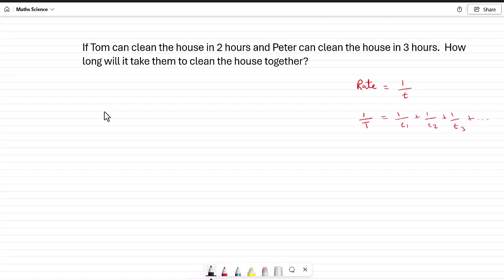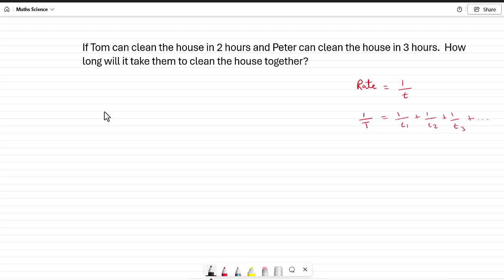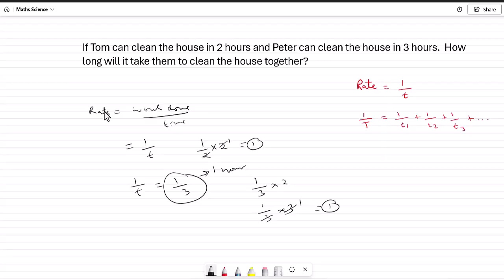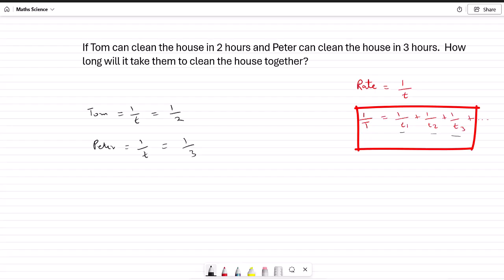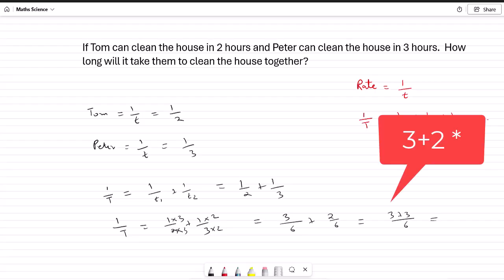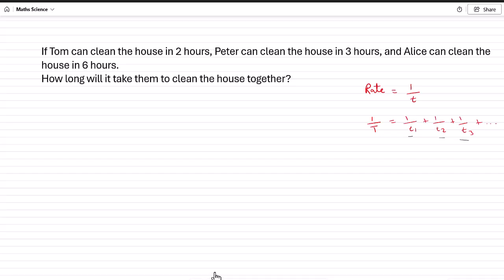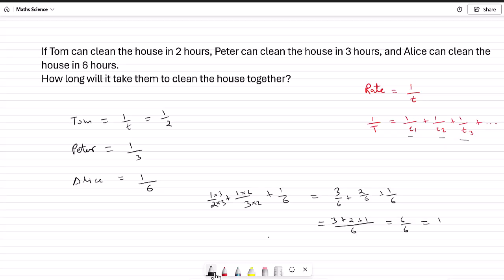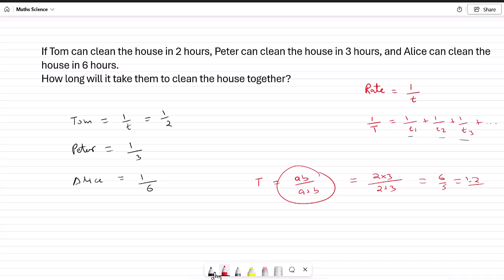Algebra: Solving Work Rate Problems (Part 1)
In this tutorial we will solve how to solve basic work rate problems in algebra.
You’ll learn the core idea behind work‑rate questions: how to convert time into rate, how to combine rates when multiple people work together, and how to calculate the total time needed to finish a job.